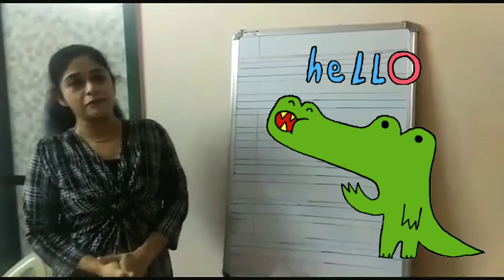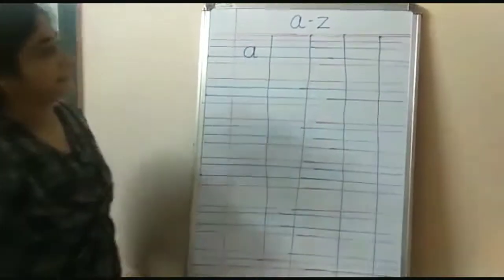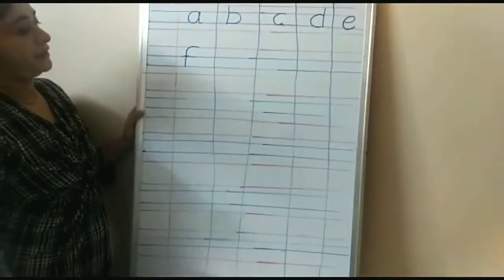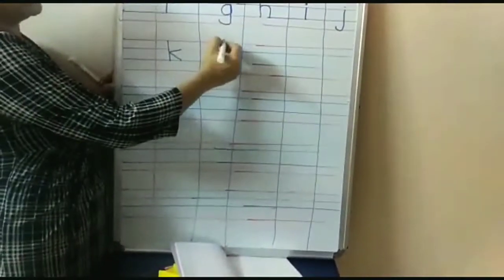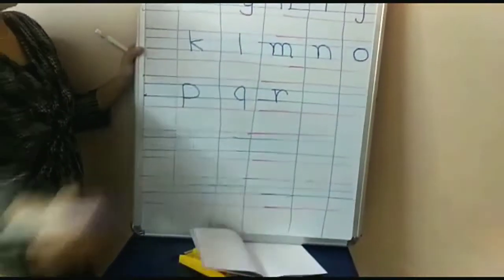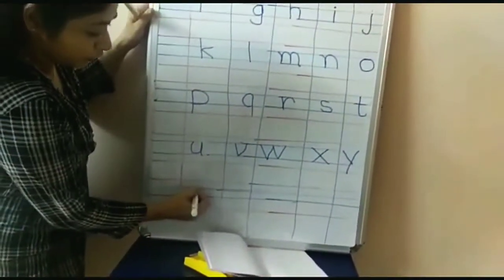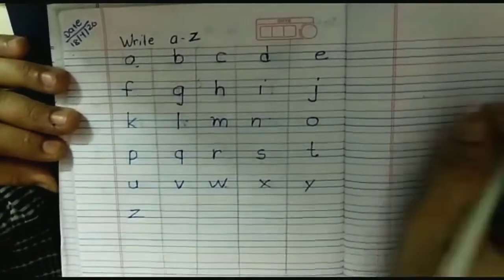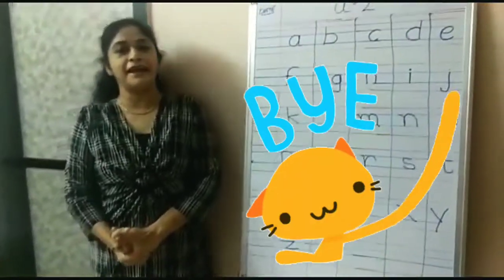Std Sr.Kg |Language Development| Written -Small Letters a to z by Ms. Bhavana